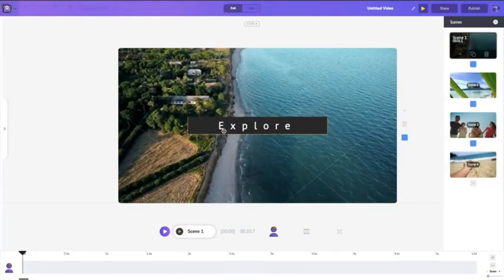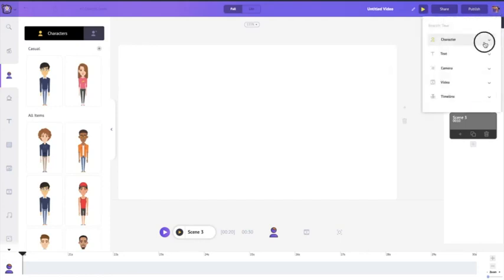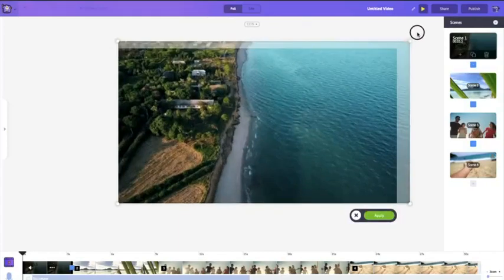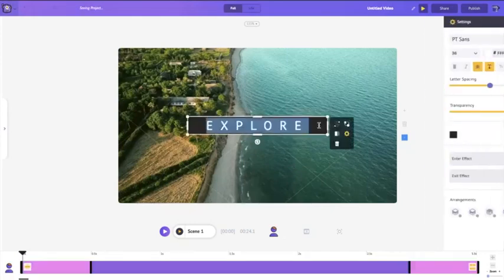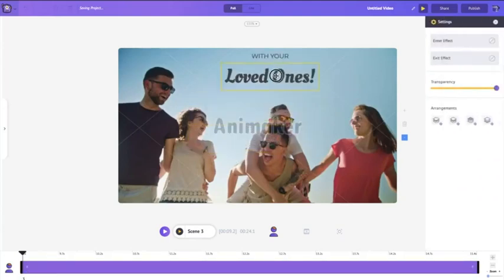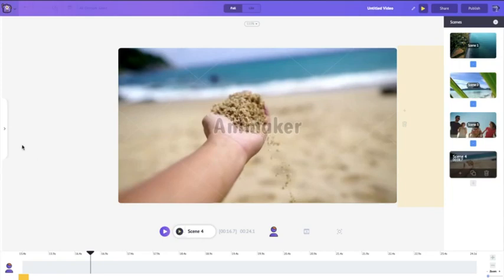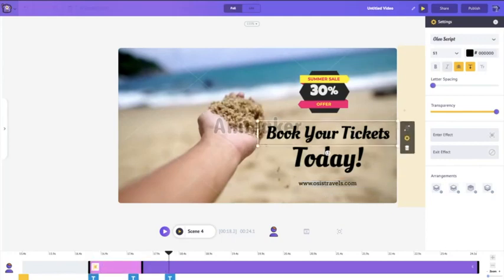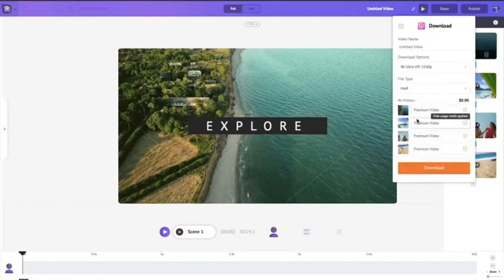Tutorial to make cool videos in 2021 | Video Maker 2021 | Parikshit KHanna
Tutorial to make animation videos